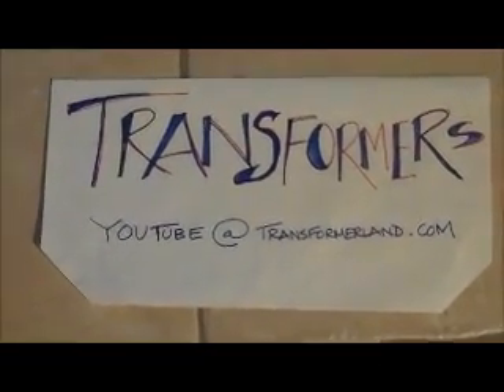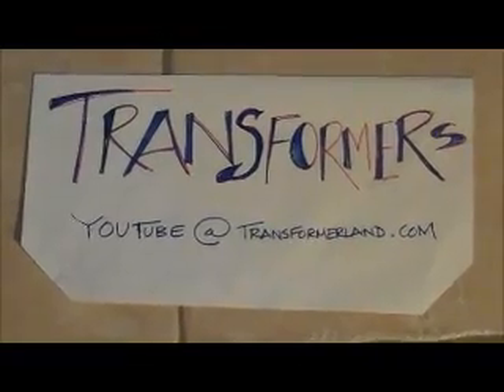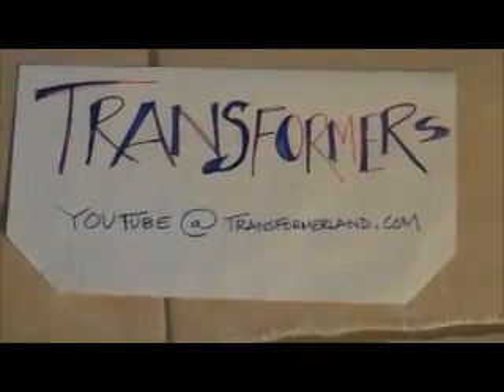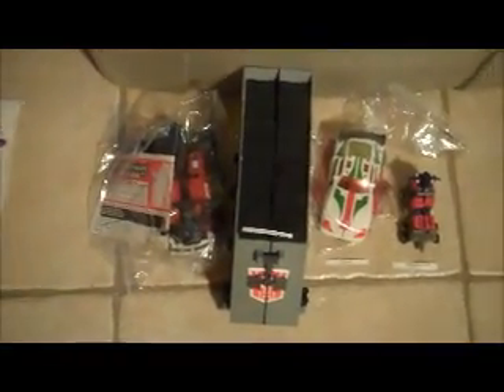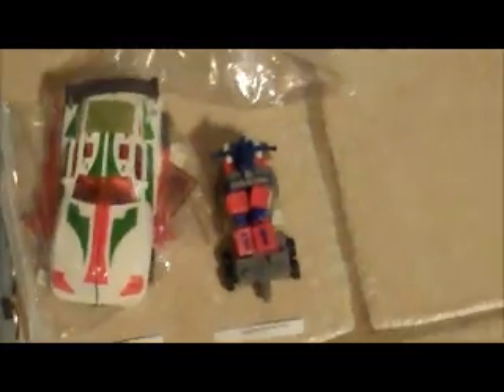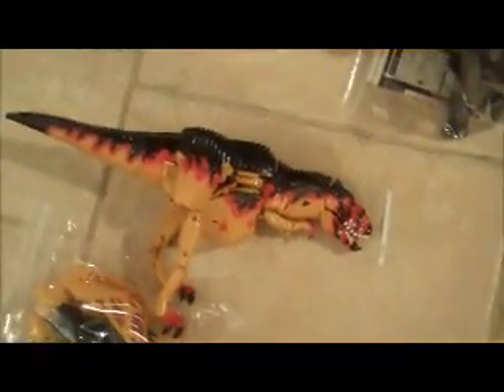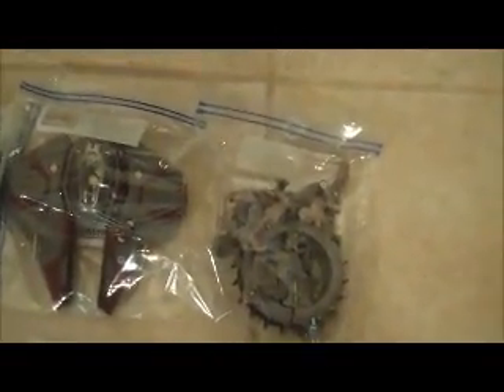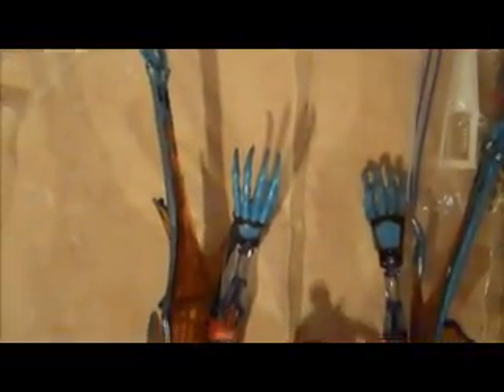Sneak peek #8 - transformerland preview of transformers that we will be listing soon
We are listing a ton of post-G1 transformers - beat wars, beast machine, G2, Alternators, Armada, and much more - within the next few days, so be sure to check out the website often at: transformerland.com. If you see something that you would like, email us at and you can order any item before anyone else can:) Also, be sure to stay tuned till the end for a sneak peek at an extra special little transformer fan!